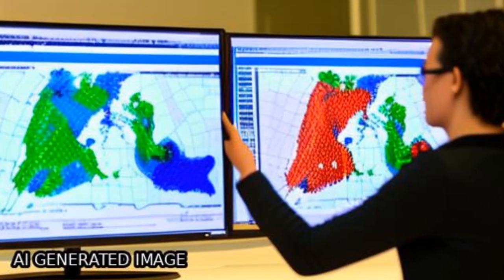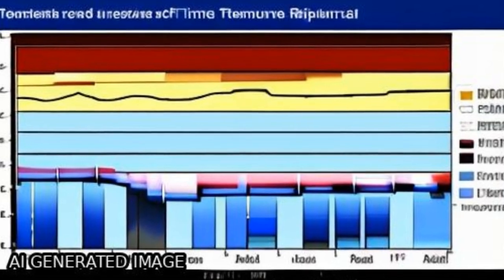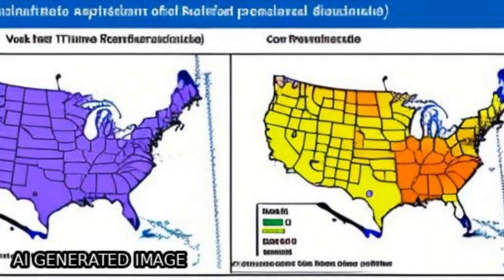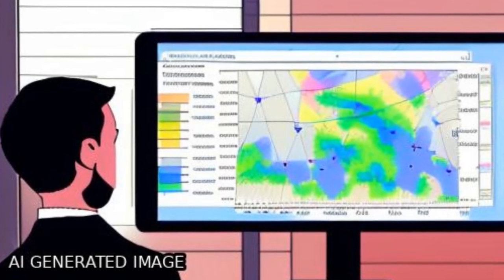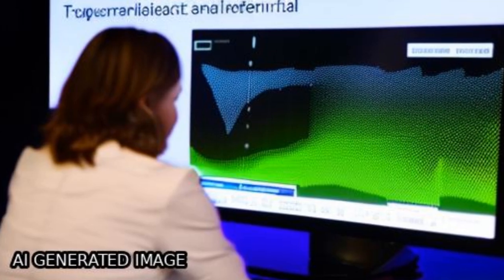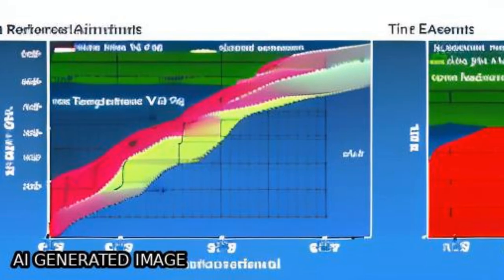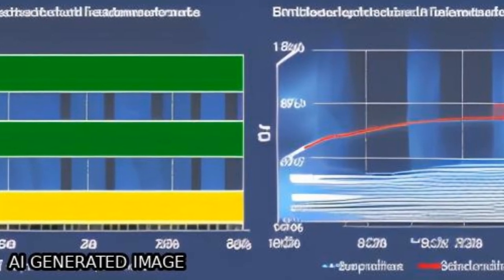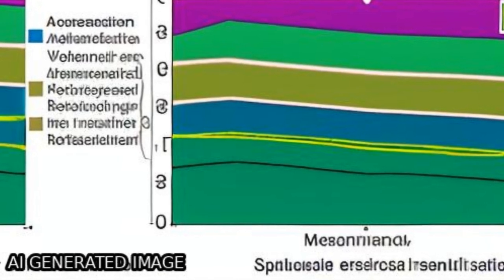Spatial and temporal variability of rainfall erosivity factor for Switzerland | RTCL.TV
### Keywords ###

### Article Attribution ###
Title: Spatial and temporal variability of rainfall erosivity factor for Switzerland
Authors: K. Meusburger, A. Steel, P. Panagos, L. Montanarella ,and C. Alewell

### Video Timestamps ###
0:00:00 - Summary
0:01:08 - Title
0:01:13 - Tail
0:01:17 - End